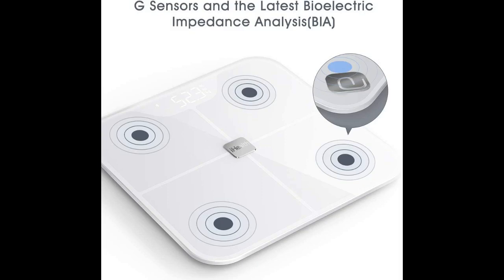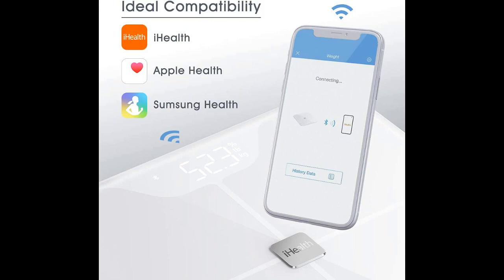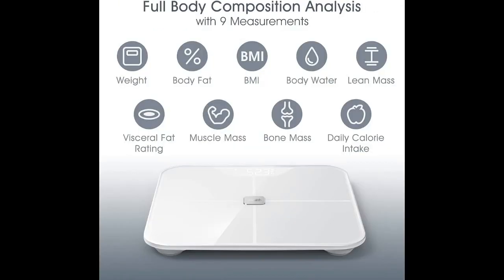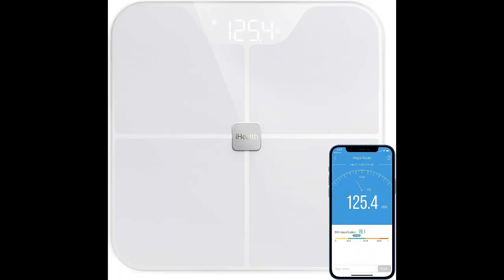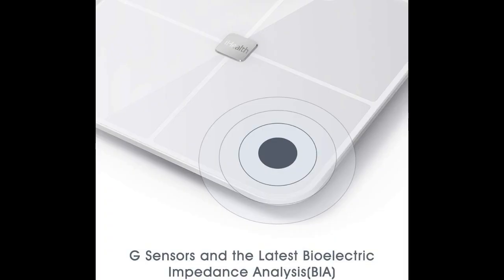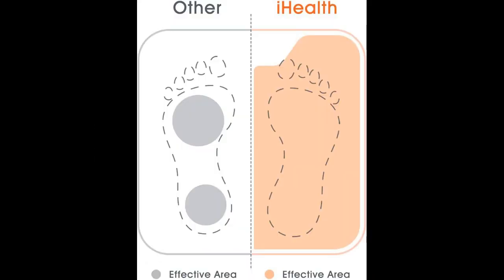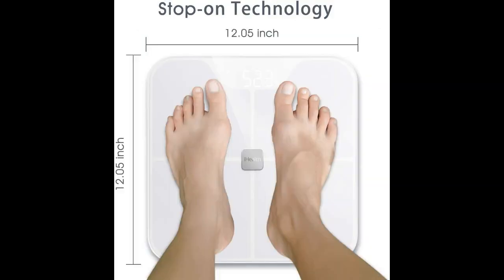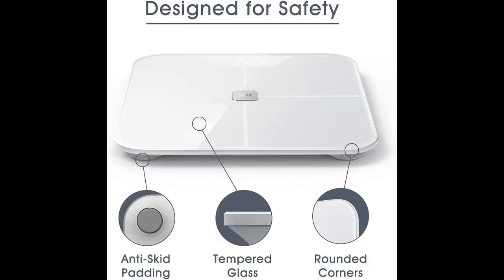Body Fat Scale Smart BMI Scale Digital Bathroom Bluetooth Weight Scale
In this video I am going to share Body Fat Scale Smart BMI Scale Digital Bathroom Bluetooth Weight Scale.